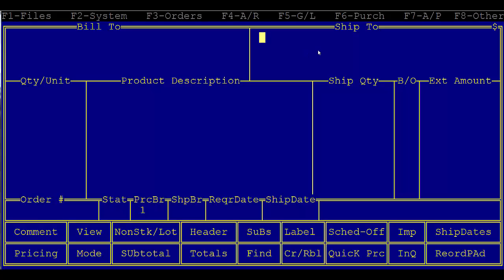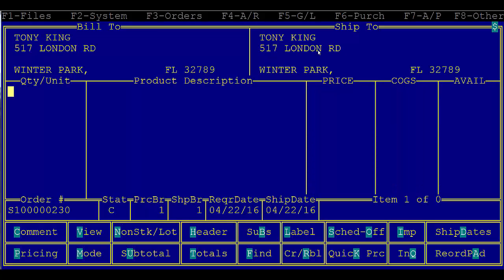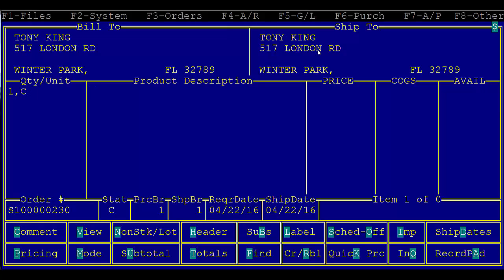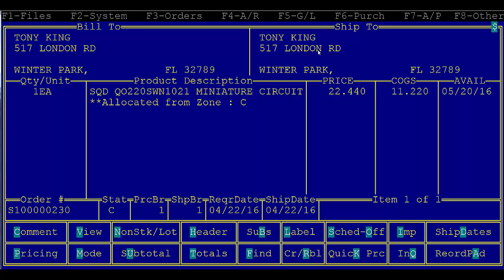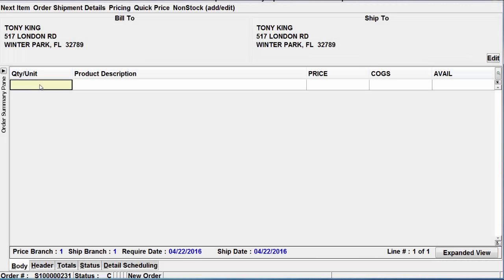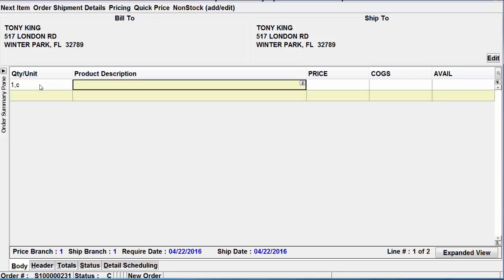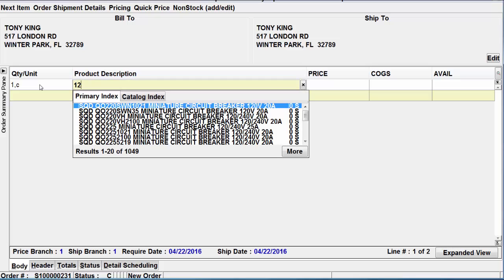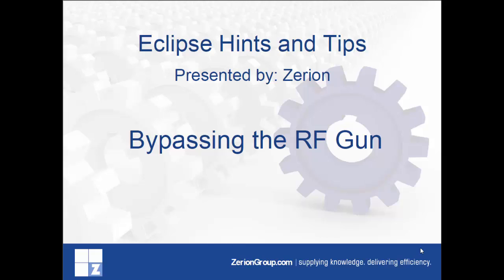Eclipse Hints & Tips: Bypass RF Gun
Zerion provides consulting, training and customizing for distributors using Epicor Eclipse. This is a video tip to make using the system easier. Many RF users don't know that you can skip using the RF gun when a product is hand picked by a customer, such as at the counter area. Watch to find out how.